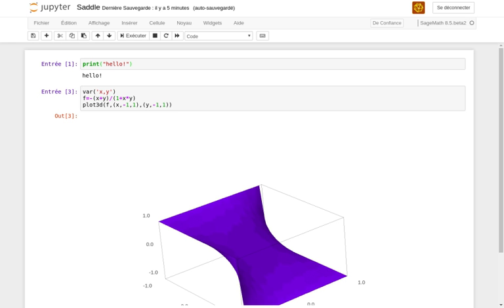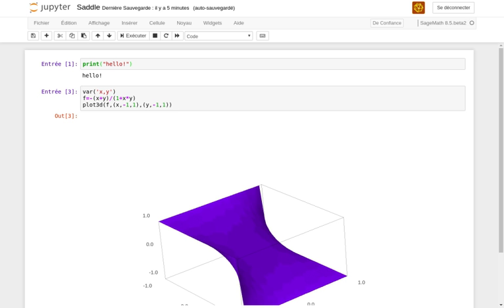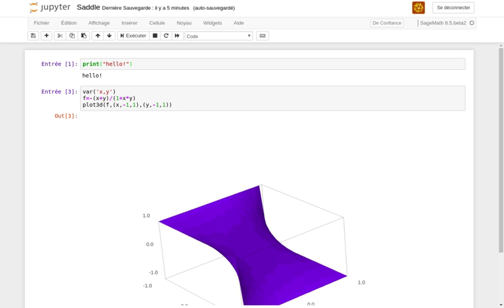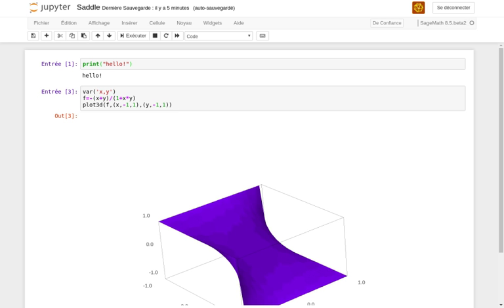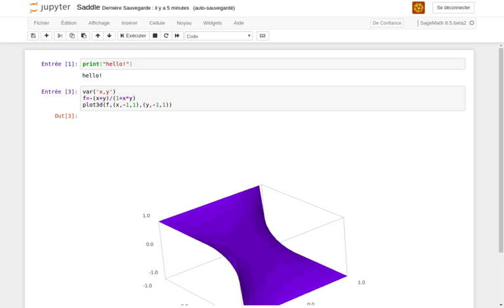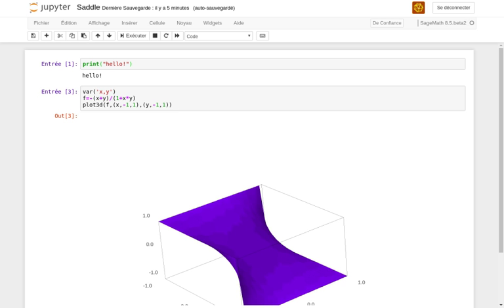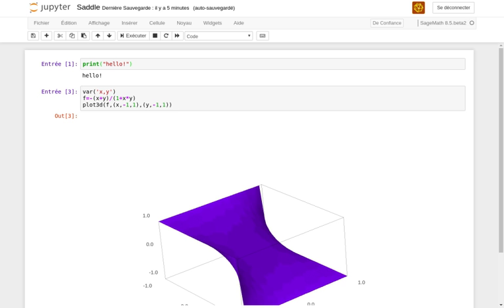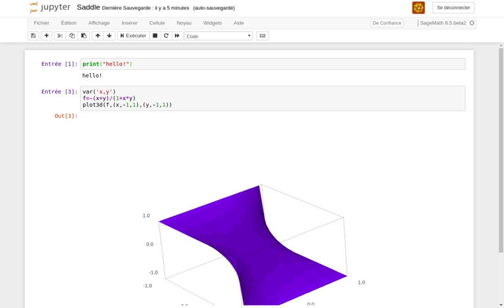SageMath | Wikipedia audio article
00:01:03 1 Features
00:03:39 2 Development
00:05:04 2.1 Release history
00:05:33 3 Achievements
00:06:10 4 Performance
00:06:53 5 Licensing and availability
00:09:37 6 Software packages contained in SageMath
00:10:01 7 Usage examples
00:10:10 7.1 Algebra and calculus
00:10:20 7.2 Differential equations
00:10:29 7.3 Linear algebra
00:10:38 7.4 Number theory
00:10:47 7.5 Commutative algebra
00:10:56 8 See also

- Socrates

SUMMARY
SageMath (previously Sage or SAGE, "System for Algebra and Geometry Experimentation") is a computer algebra system with features covering many aspects of mathematics, including algebra, combinatorics, graph theory, numerical analysis, number theory, calculus and statistics.
The first version of SageMath was released on 24 February 2005 as free and open-source software under the terms of the GNU General Public License version 2, with the initial goals of creating an "open source alternative to Magma, Maple, Mathematica, and MATLAB". The originator and leader of the SageMath project, William Stein, is a mathematician at the University of Washington.
SageMath uses a syntax resembling Python's, supporting procedural, functional and object-oriented constructs.